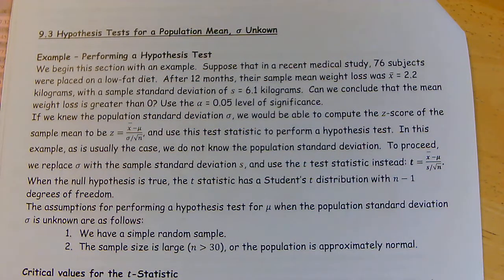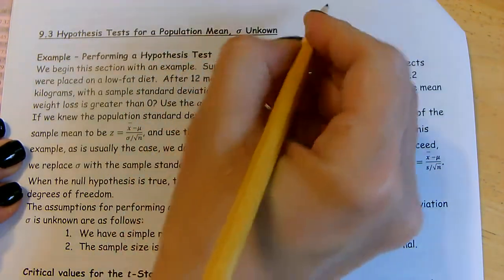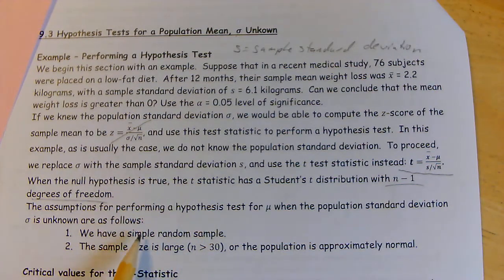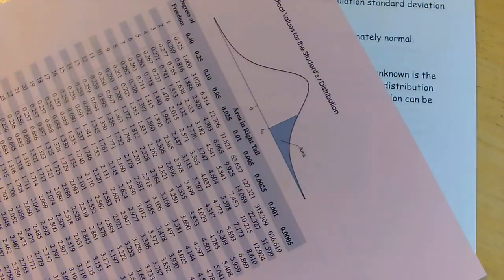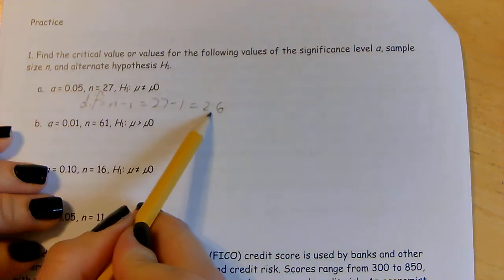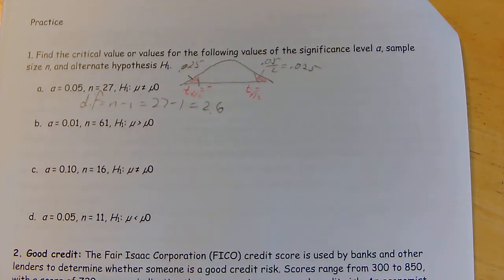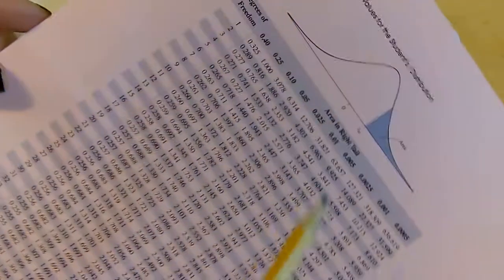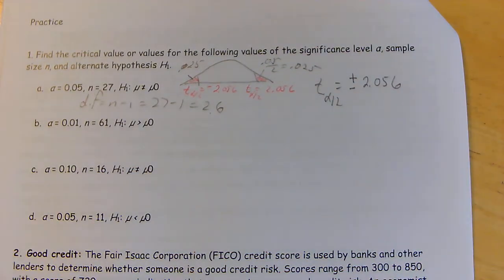9.3 Part 1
9.3 Hypothesis Test for Population Mean, Population Standard Deviation Unknown, pt1